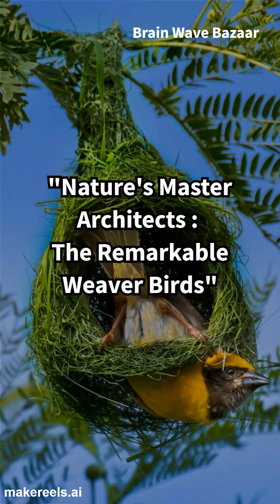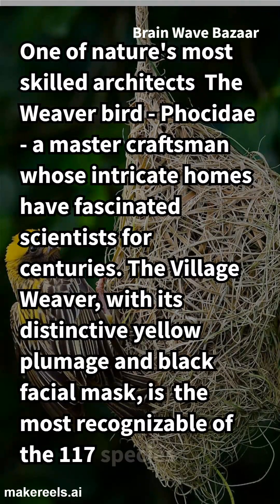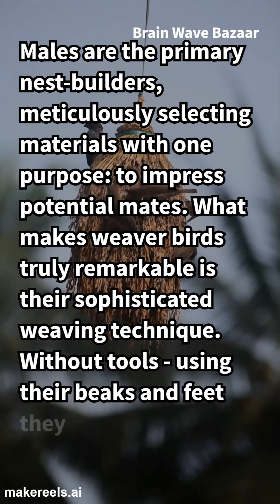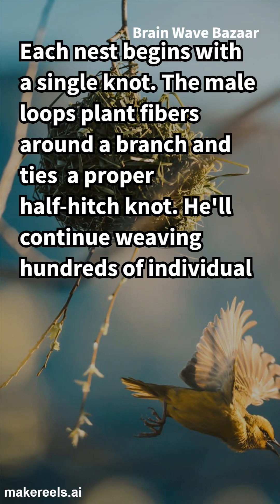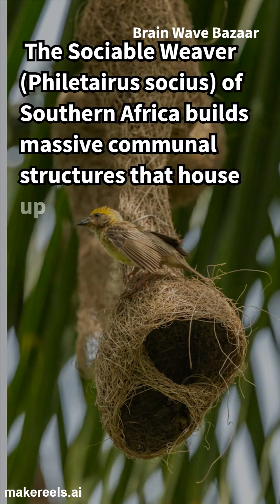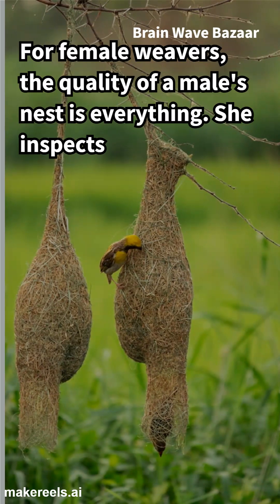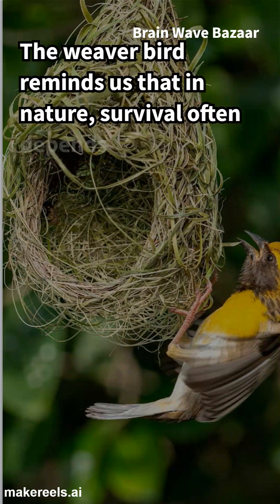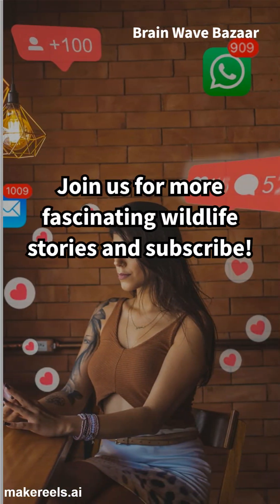Natures Master Architects - The Weaver Bird .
In this short video, witness the incredible craftsmanship of the weaver bird as it builds its intricate and beautifully woven nest. Learn about the unique behaviors and skills these birds use to create their homes in nature. Don't miss this fascinating glimpse into the world of wildlife!